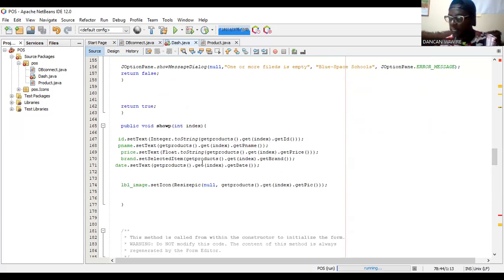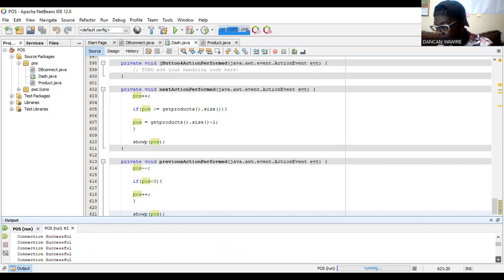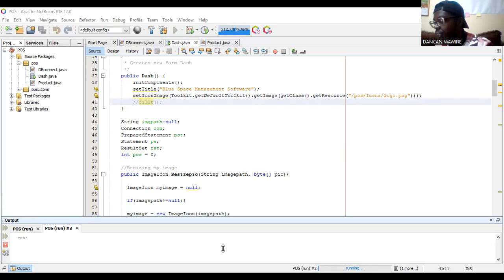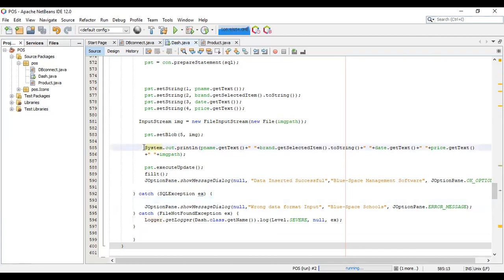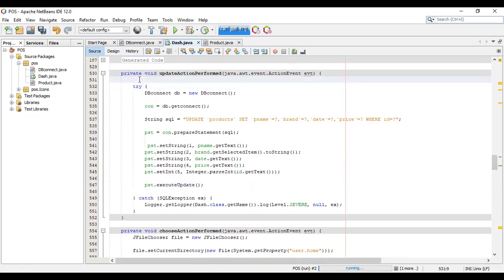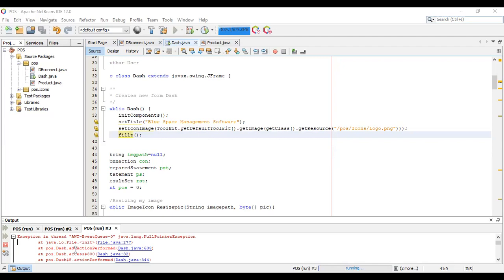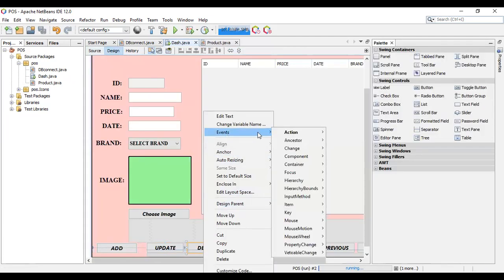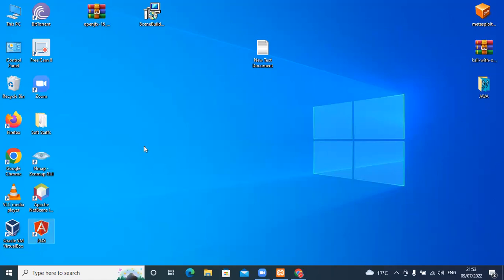Java Swing Update, Delete and Navigate Database items from Interface